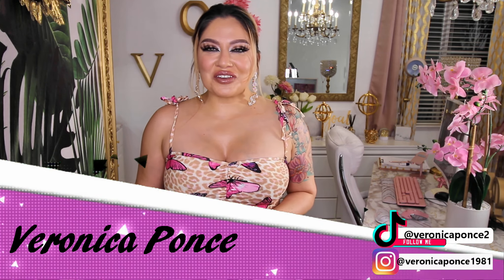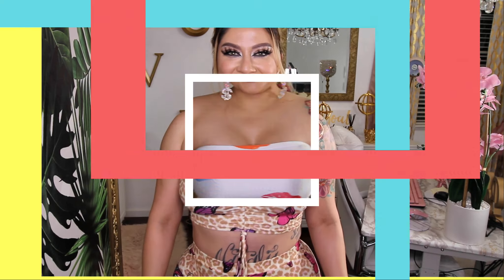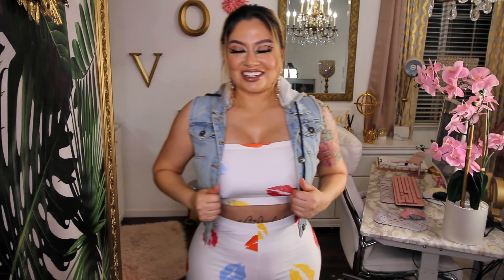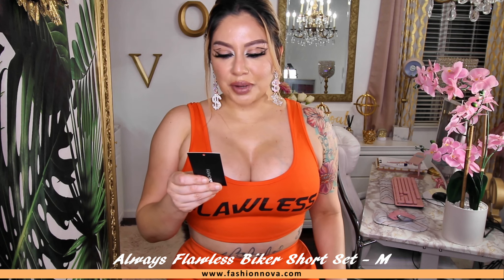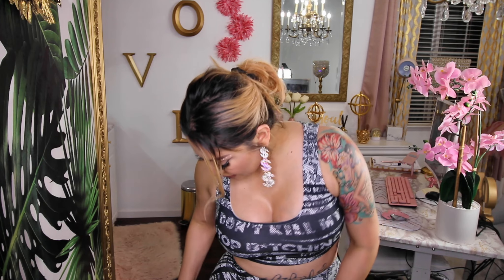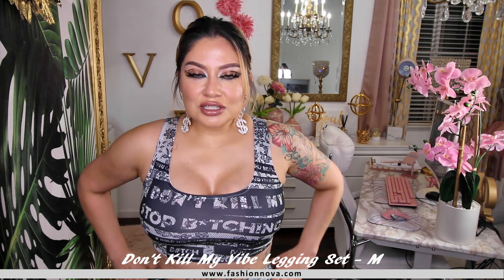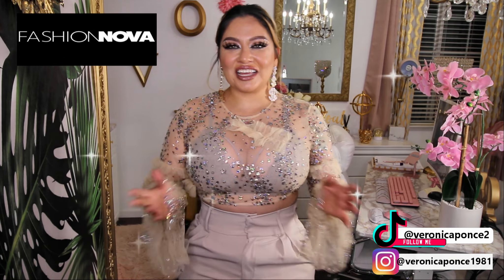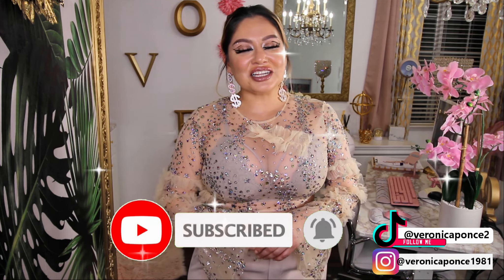HUGE FASHION NOVA TRY ON HAUL| **SUBTITULOS EN ESPAÑOL*** | VERONICA PONCE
"ESTE VIDEO CONTIENE SUBTÍTULOS EN ESPAÑOL"

Hola mis corazones

ahora les traigo un video tratando ropa de moda de una tienda que se llama "FashionNova", espero que les guste y diganme cual fue su favorito 😊.   Eso me ayudaria bastante😍😍😍.

Hey there Heart fam
Today i am bringing a try on haul from site called "FashionNova, don't forget to let me know which one was your favorite outfit  😊 Don't forget to watch the whole video and subscribe to my channel that would help me a whole lot and will mean the world to me 😍😍

Song: Stay in the moment
By: Tyra Chantey